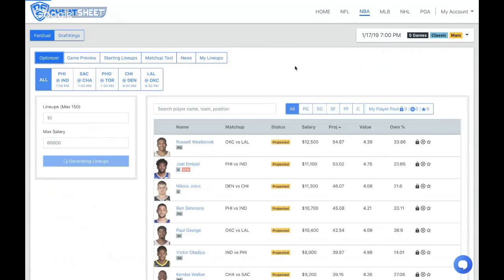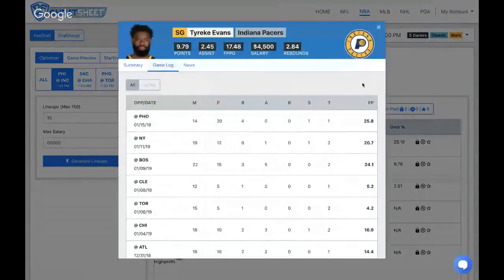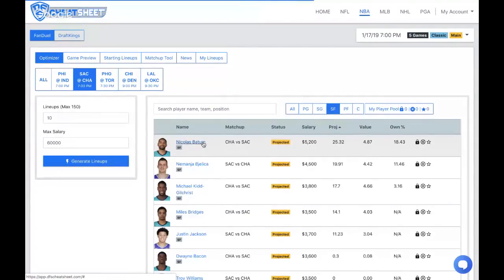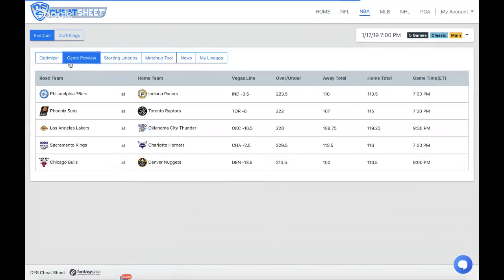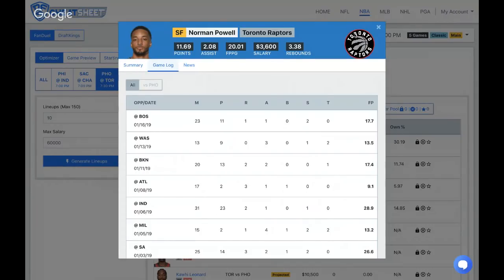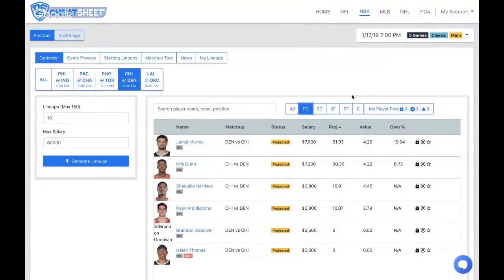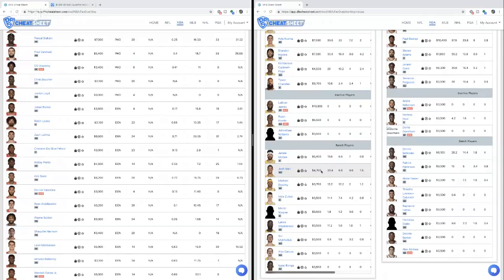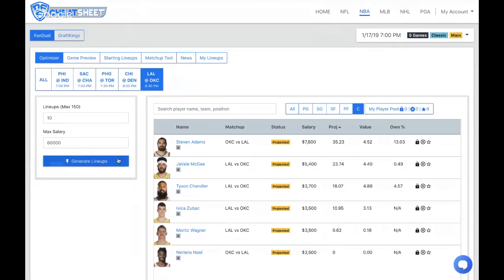NBA (Fanduel + Draftkings) Morning Shoot around 1/17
Grab your Coffee & start you daily slate breakdown with us!